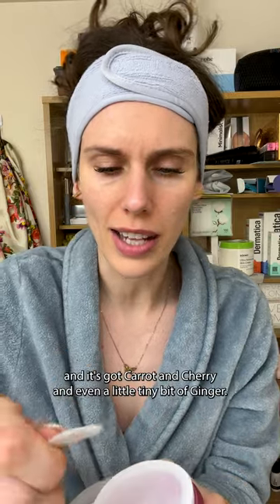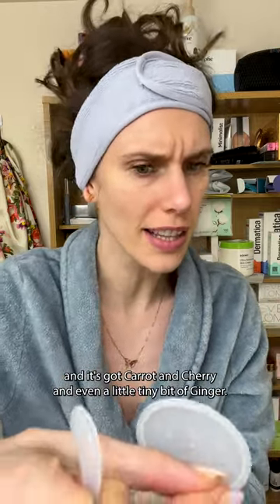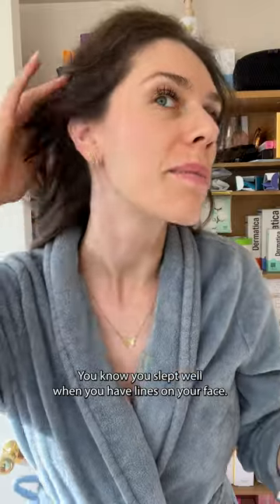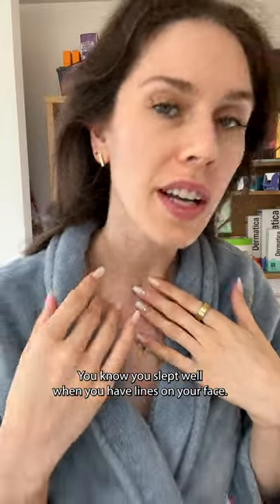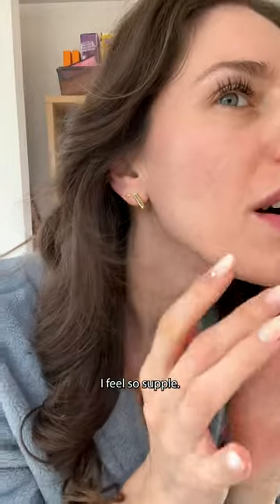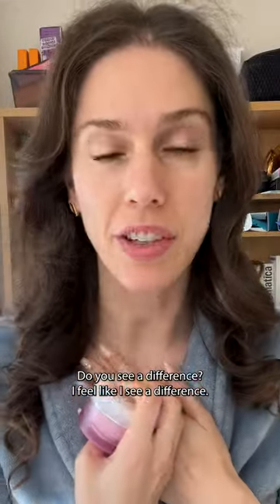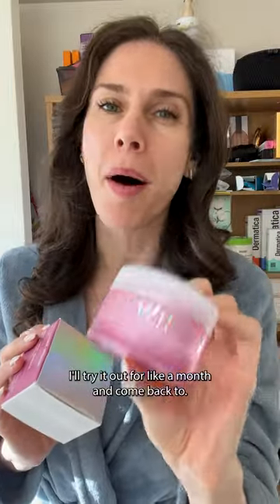They call this a PILLOW-GASM?! Overnight testing the Wishful Skin Pillowgasm Cherry Sleep Mask